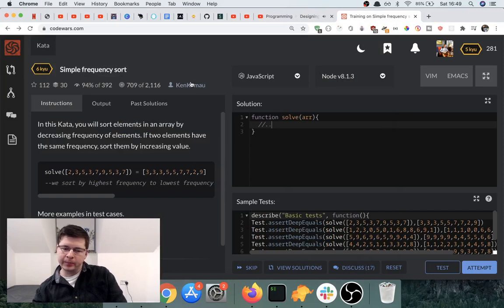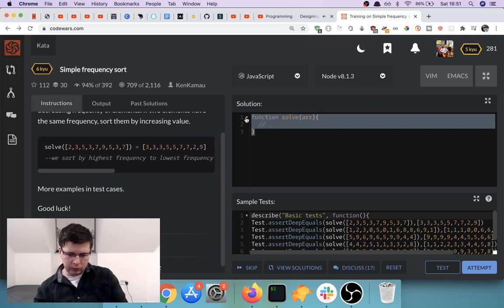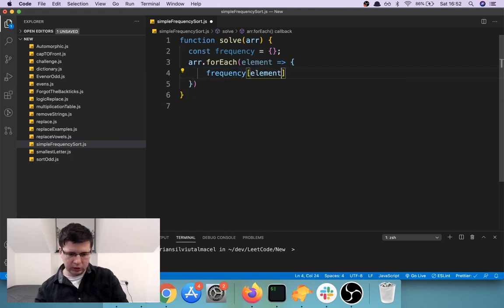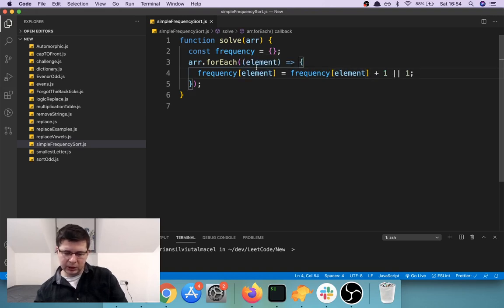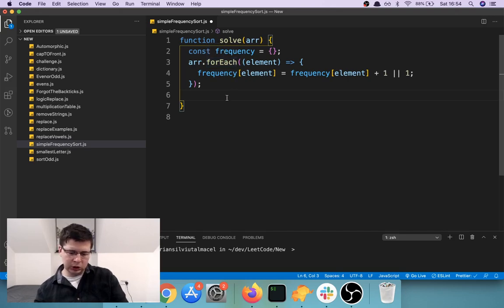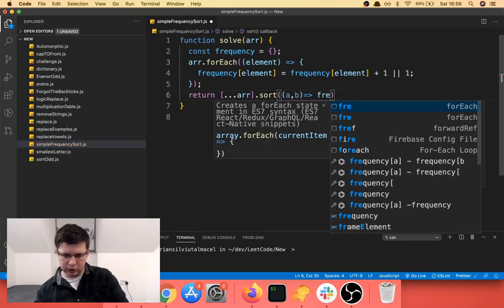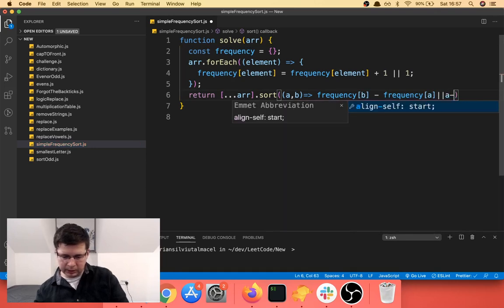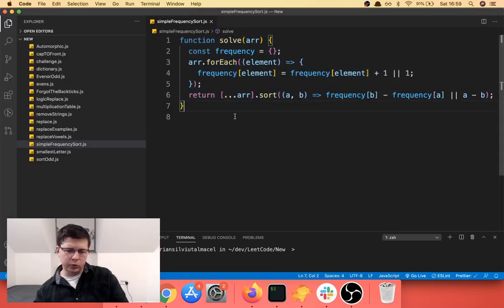Codewars - Simple Frequency Sort - Javascript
In this video we are solving another challenge from Codewars called Simple Frequency Sort:

In this Kata, you will sort elements in an array by decreasing frequency of elements. If two elements have the same frequency, sort them by increasing value.